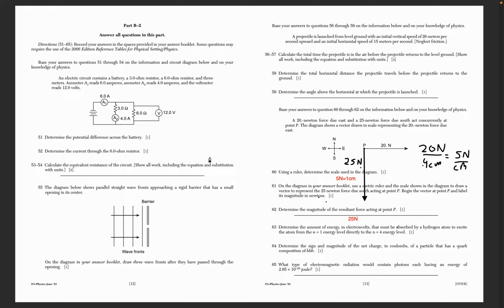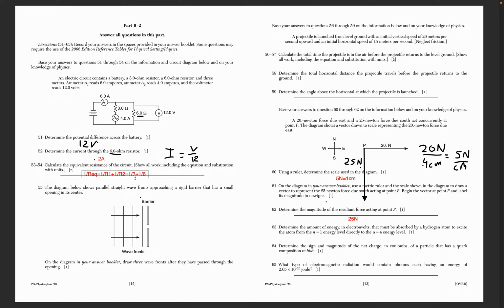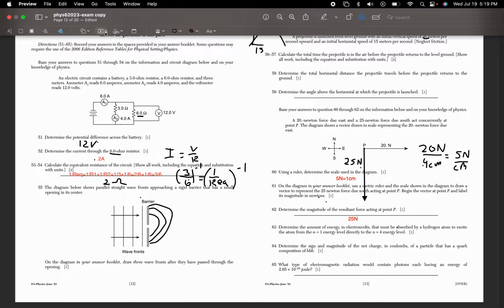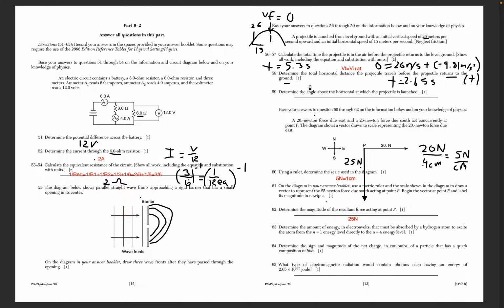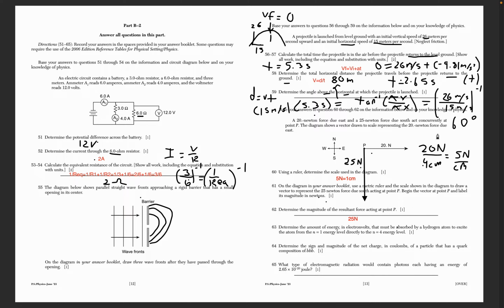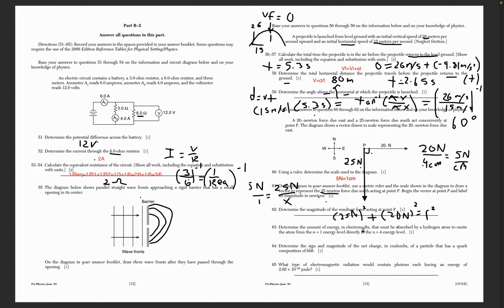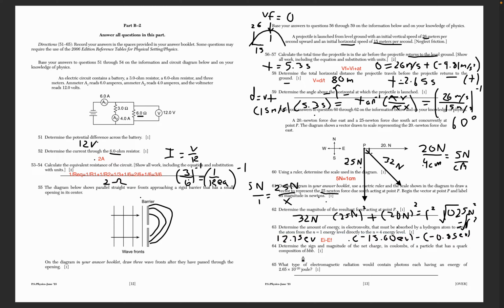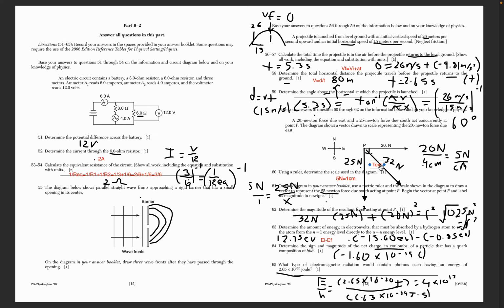Physics Regents June 2023 Part B-2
This video covers section B-2 of the June 2023 Physics Regents. It is the first part of the short response section which covers parts B-2 and C.